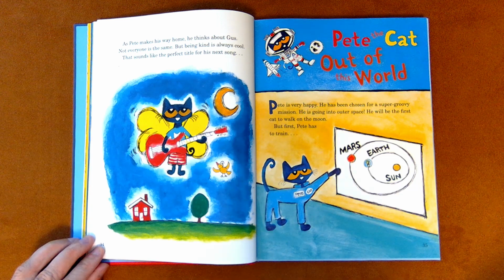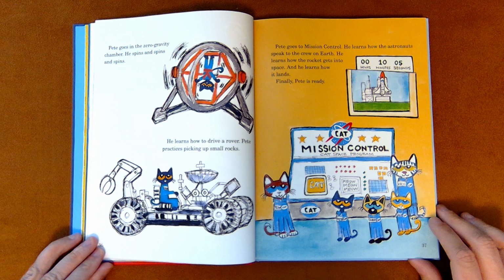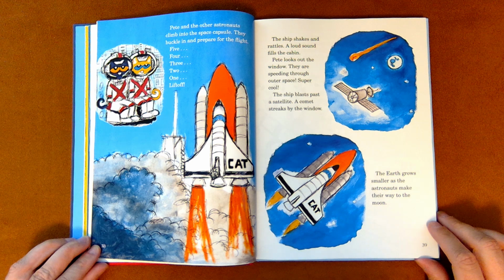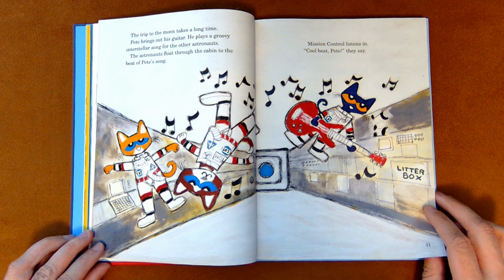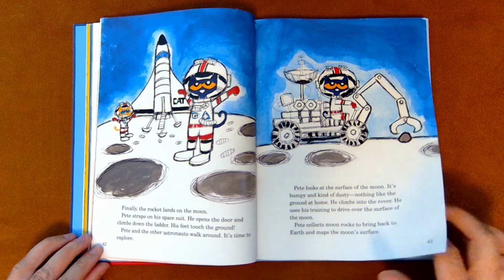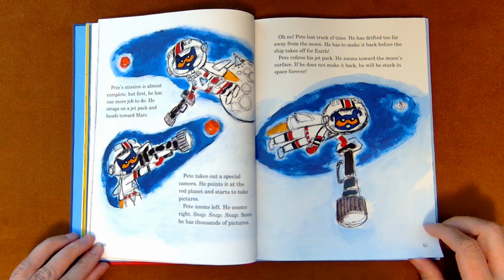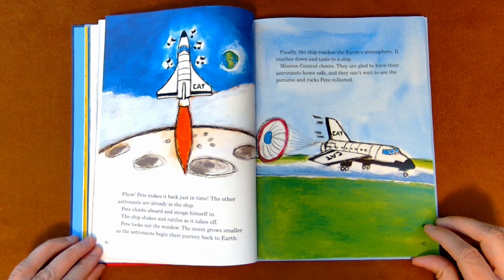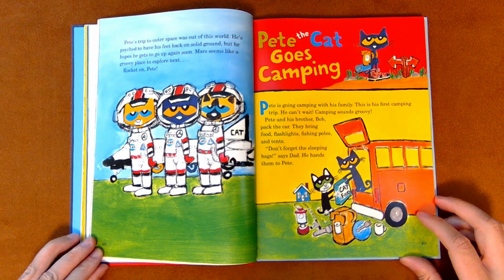Pete The Cat: Out Of This World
Pete enrolls in space camp. There, he gets to experience all sorts of exciting space-related activities like floating in zero gravity and building rockets. But the adventure doesn't stop there! To his surprise, Pete even gets chosen for a real, out-of-this-world mission – literally. The book follows Pete's incredible space journey, all while maintaining his cool and groovy attitude.